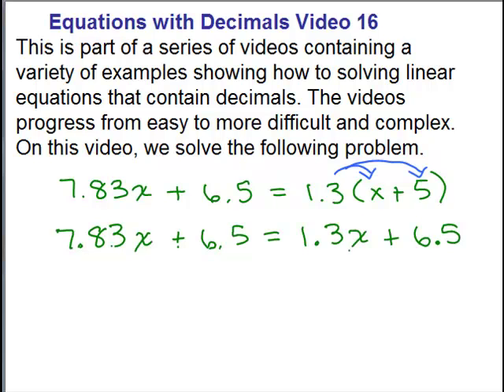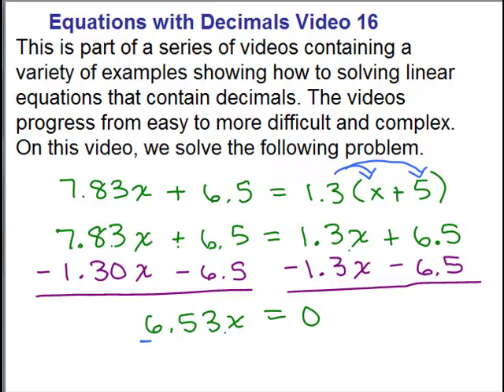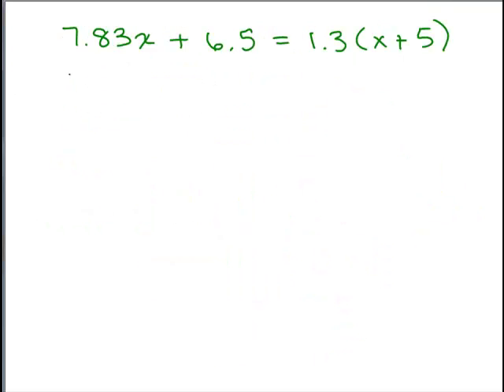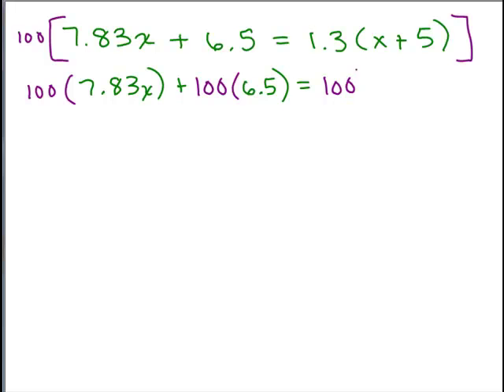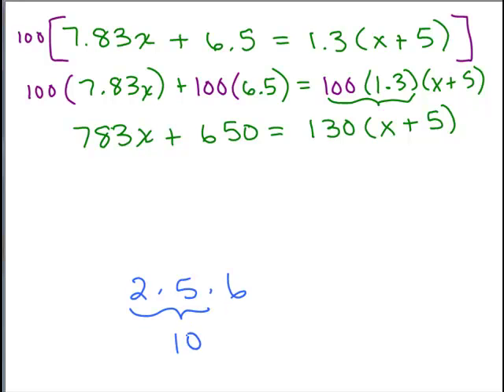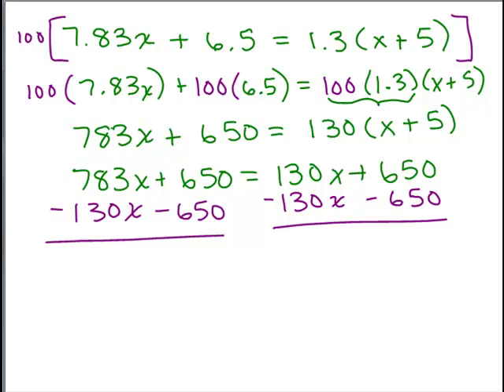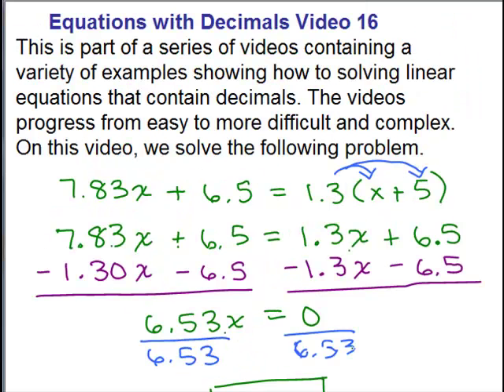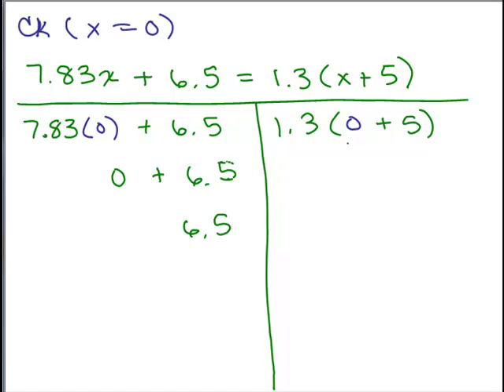Equations with Decimals 16